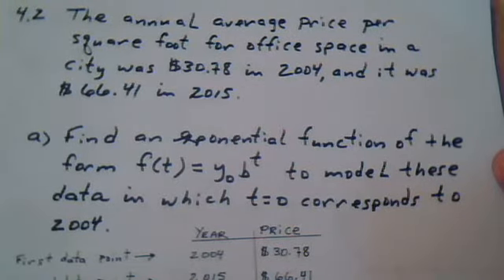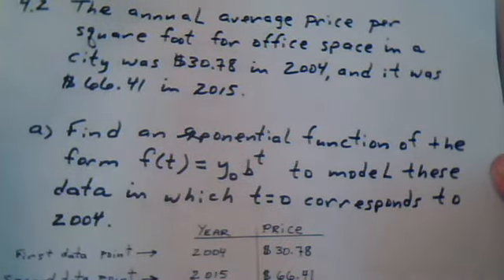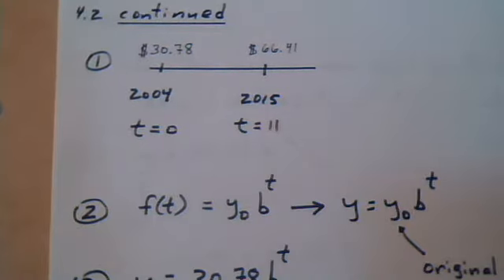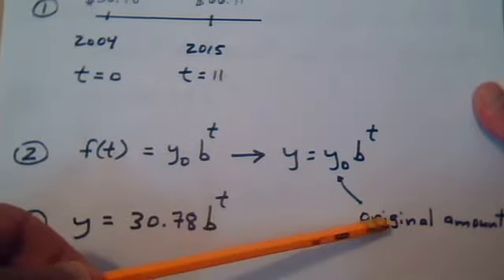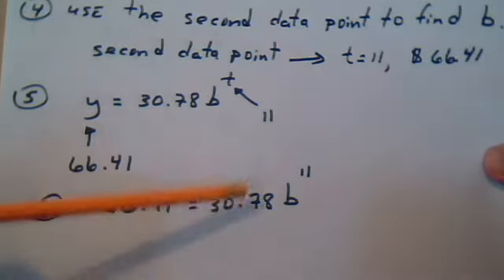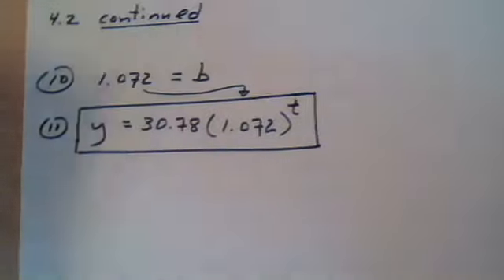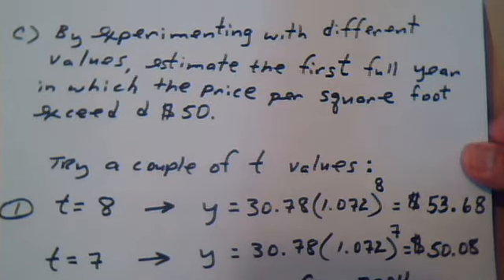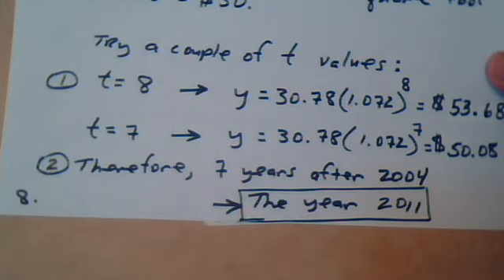1324 4 2 Find an Exponential Function using data points